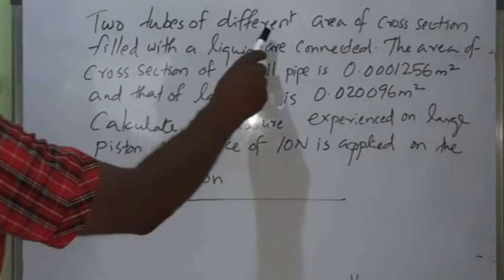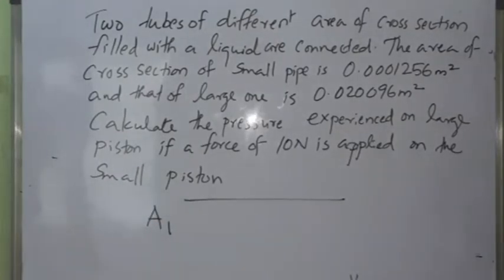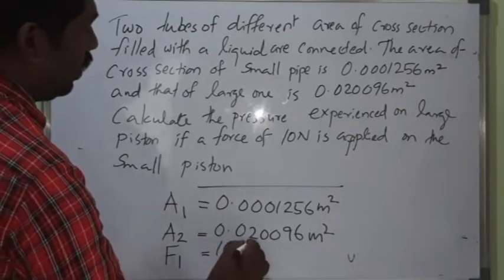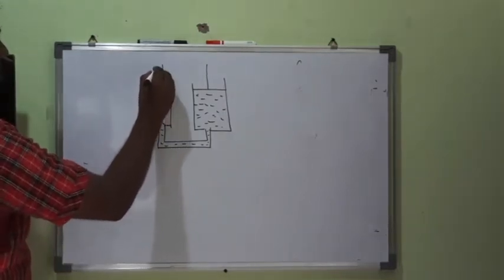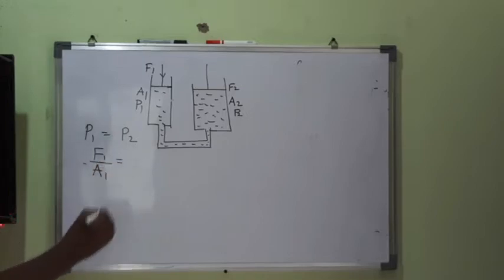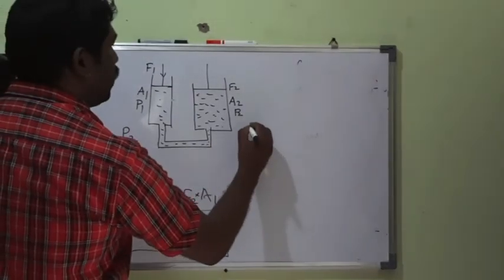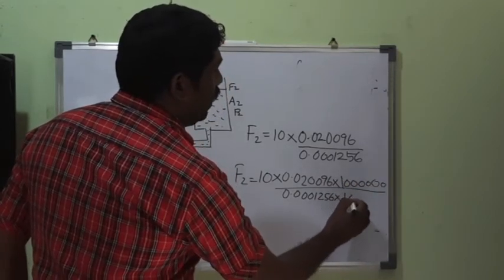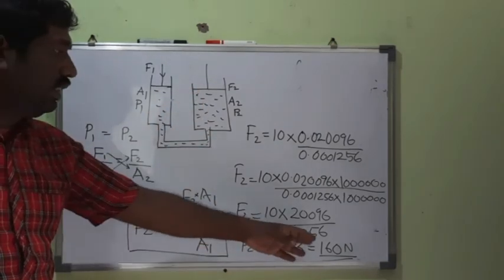pascal's Law problem solving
Pascal's problem solving , Mathematical physics problem in Pascal's law